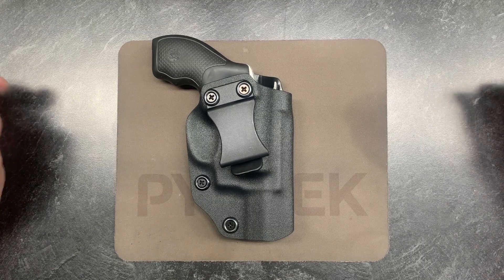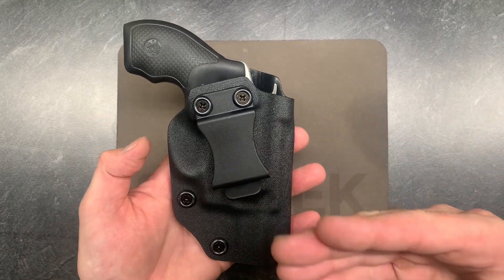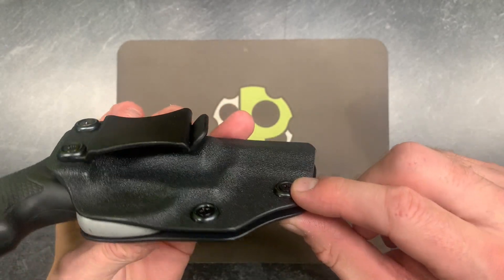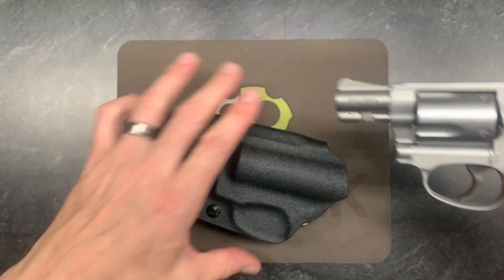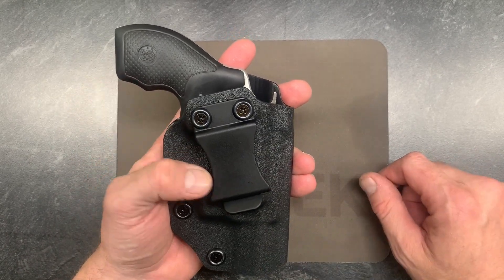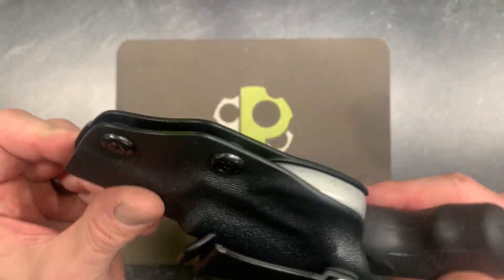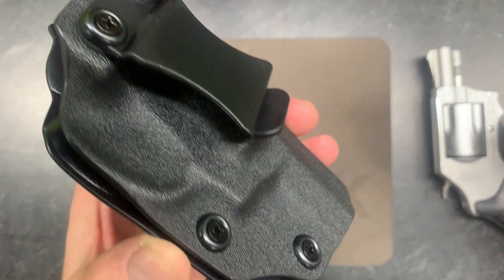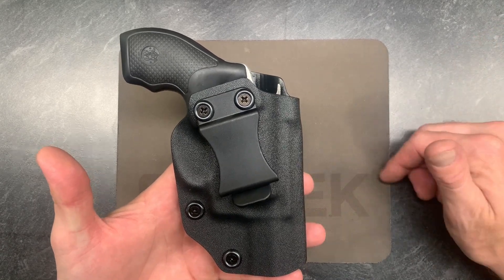Smith & Wesson J-Frame Revolver | Handcrafted Holster Excellence!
A quick overview of my popular Smith & Wesson J-frame Compact holster, Now available in-stock and ready to ship.